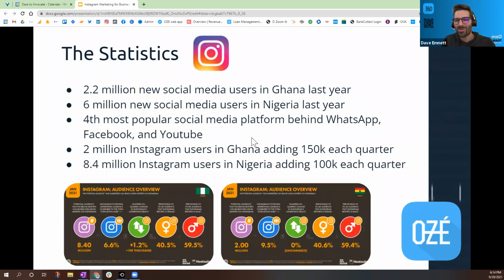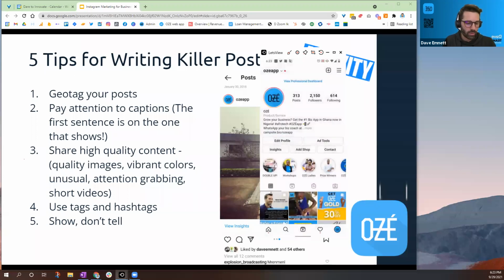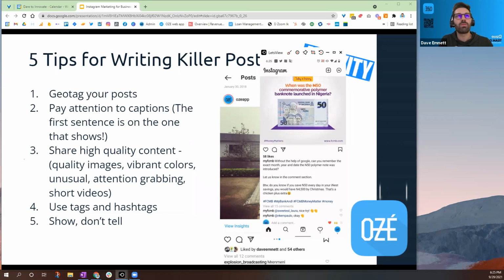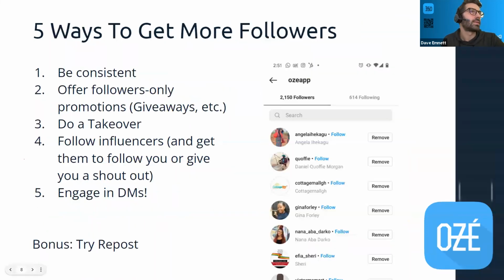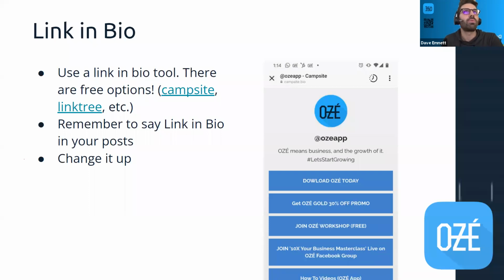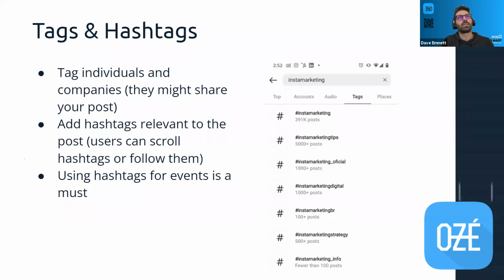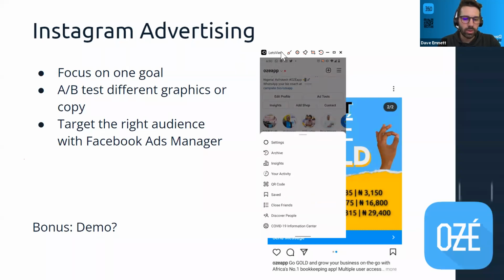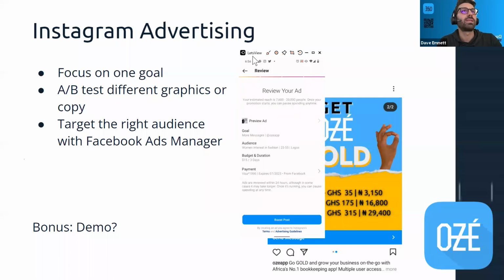Instagram Marketing For Business Owners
Learn the ins and outs of Instagram Marketing. Get familiar with the new features, sponsored ads, tips and tricks on how your brand can advertise and sell on Instagram. It's another exciting workshop with OZÉ Co-Founder and COO, Dave Emnett.